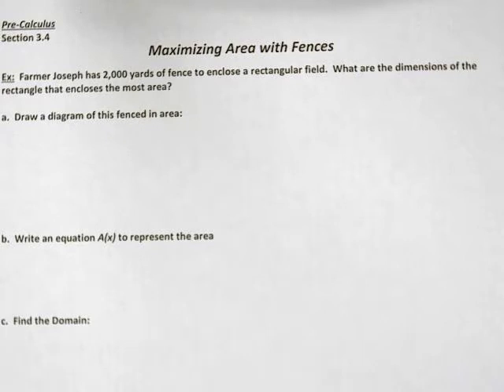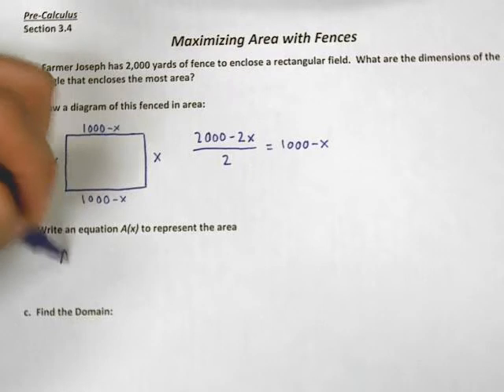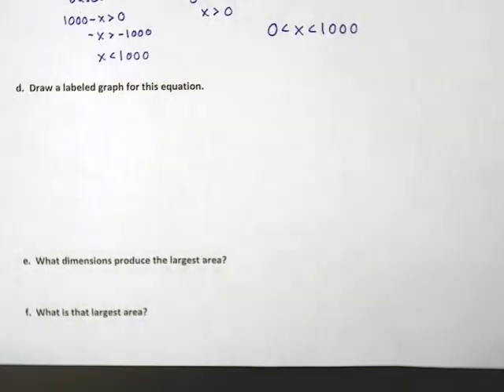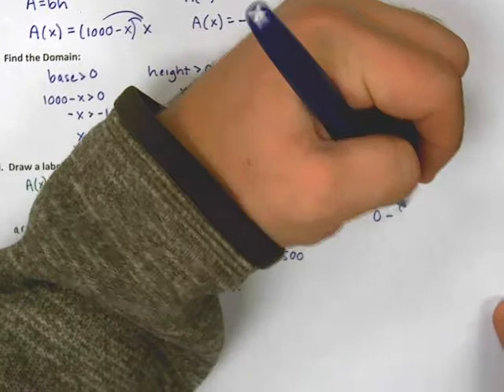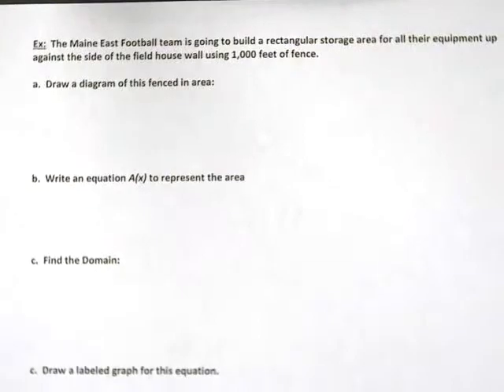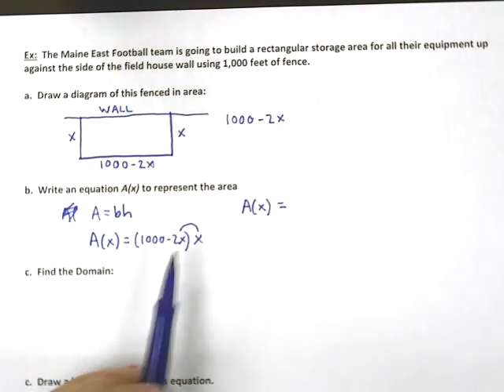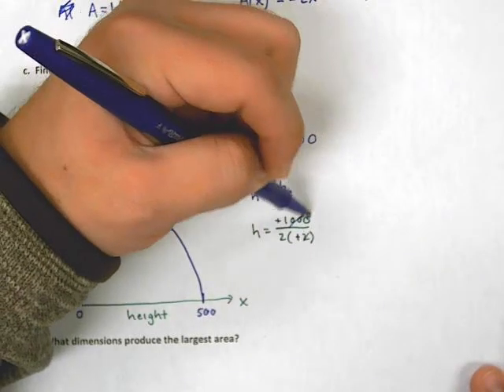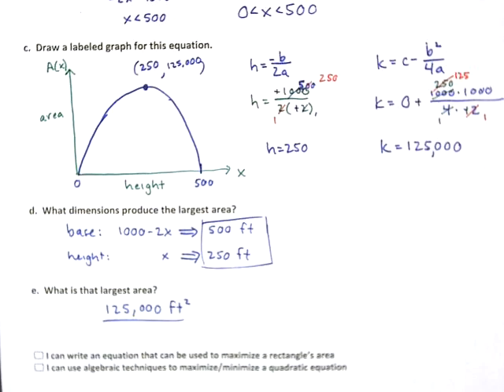Section 3.4 - Maximizing Area with Fences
Today, we focus on a different type of Quadratic application that involves fencing areas